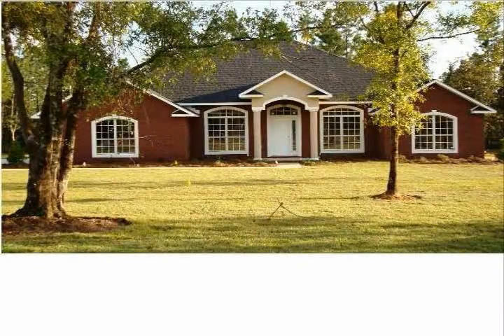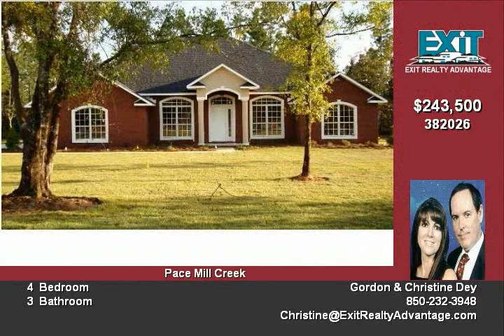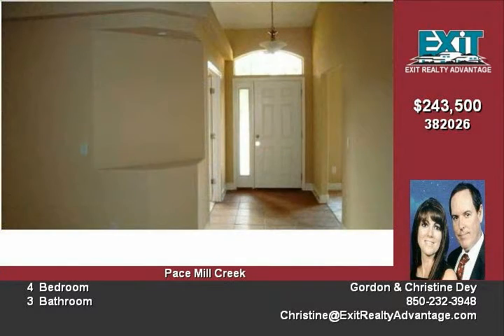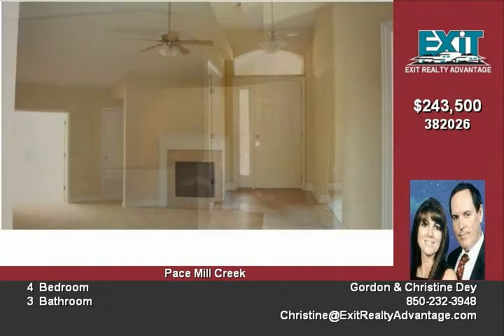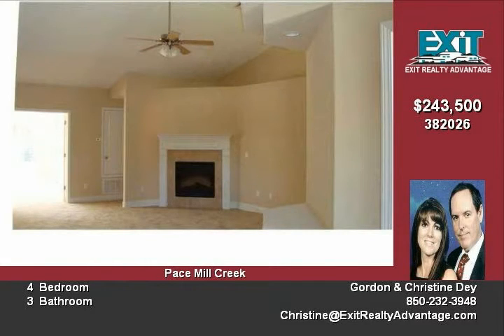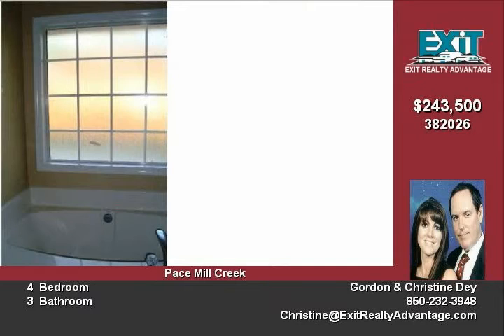5460 Covered Bridge Lane Pace FL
NEW CONSTRUCTION in PACE with our NEWLY DESIGNED PLANS!  This NEWLY DESIGNED PLAN offers a host of amenities, including:, All brick exterior with stucco accents and columns, 30-year dimensional shingles, 2-CAR SIDE ENTRY GARAGE with Garage Door Opener, Fabric Shield Storm Protection, Energy Efficient Heat Pump, Split Bedroom Design, Florida Room, TILE FLOORING in Kitchen, Breakfast Room, Bathrooms, Laundry Room, and Foyer, Custom Painted Walls, Spanish Lace Texture Walls & Ceilings, High Ceilings, Arched Windows, Upgraded Lighting, Rounded Corners, Decorative Ledges throughout, Wide Colonial Baseboards, Ceiling Fans in Family Room and Master Bedroom, Insulated Tilt Windows, Inside laundry room, Eat-in Kitchen has GRANITE COUNTERS, wraparound Breakfast Bar with overhead ledge with recessed lighting, Maple Cabinets with Crown Molding, corner Pantry, and STAINLESS STEEL APPLIANCES, Family Room has Coffered Ceiling with crown molding and Corner Fireplace, Decorative Art Niche, Separate Formal Living Room, Separate Formal Dining Room, Luxurious Master Suite features Raised Inset Ceiling, Double Vanities, Garden Tub , Separate Shower, and 2 Walk-in Closets These homes come with a 10-year bonded builders warranty Most closing costs are paid by the Seller with approved lenders We have other homes available, or let us build one for you ESTIMATED COMPLETION APRIL 30TH Photos are samples

Video uploaded on Thu 14 Jan, 2010
real estate Pace FL